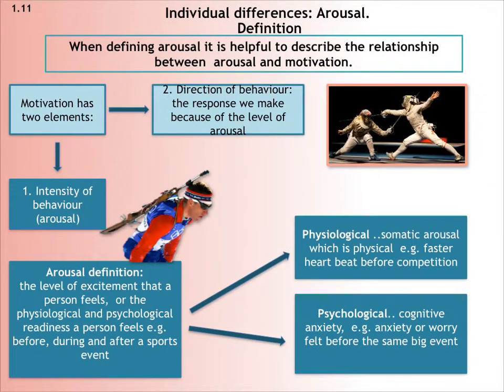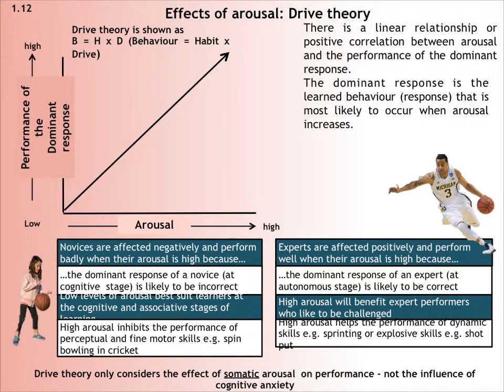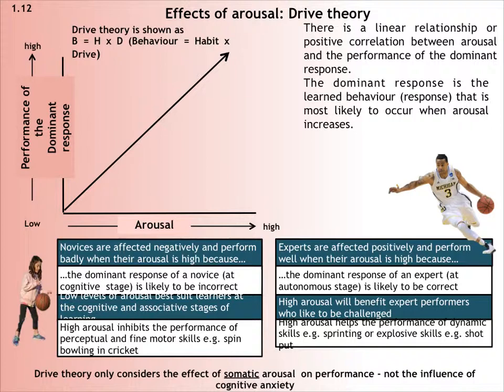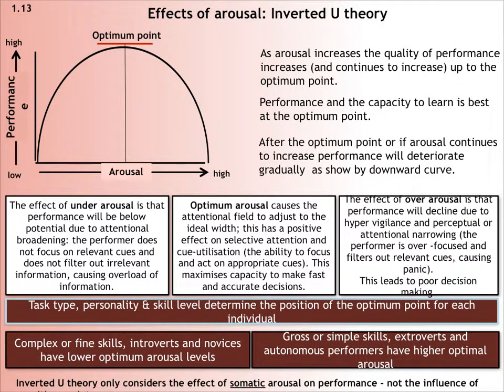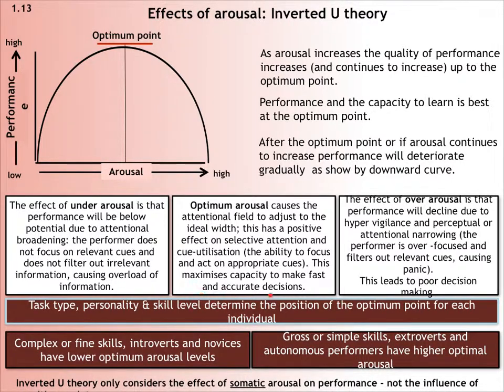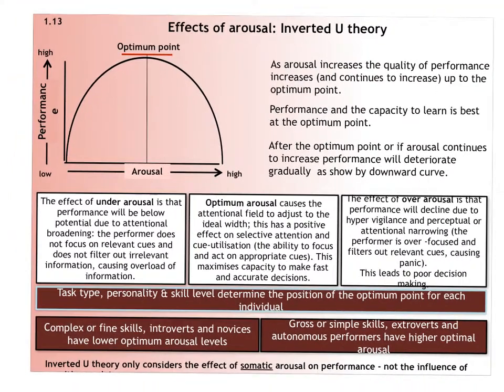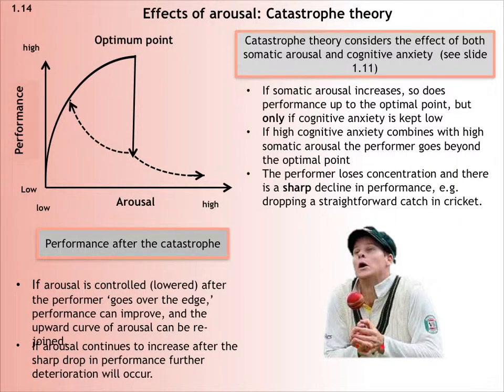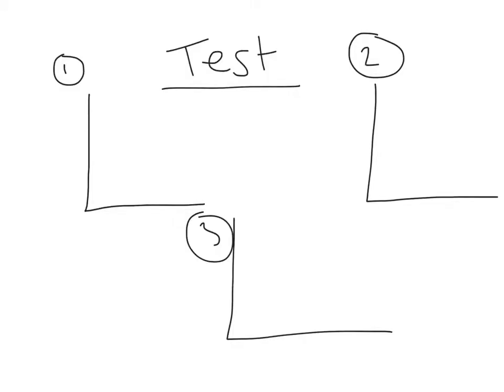12. Arousal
Explanation for arousal.
OCR PE. A-Level